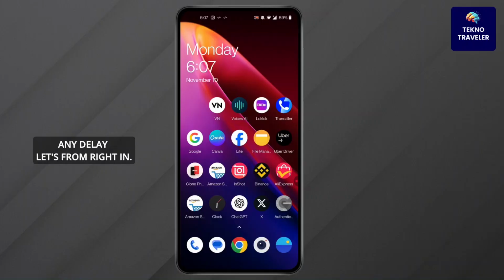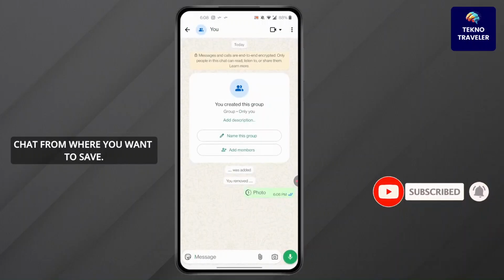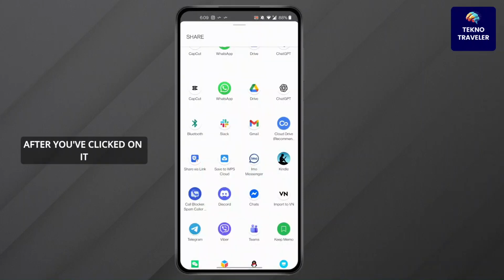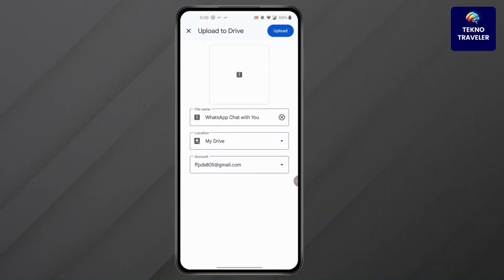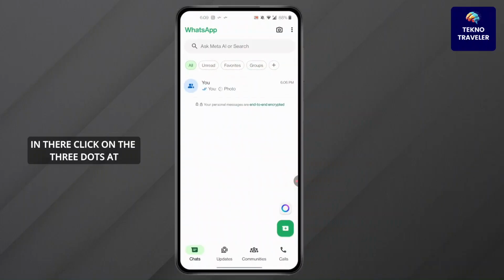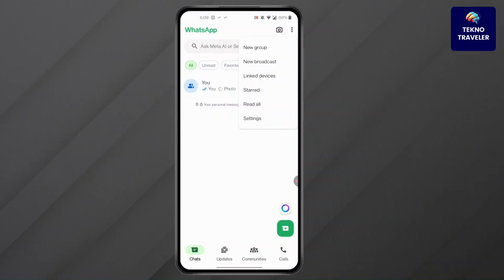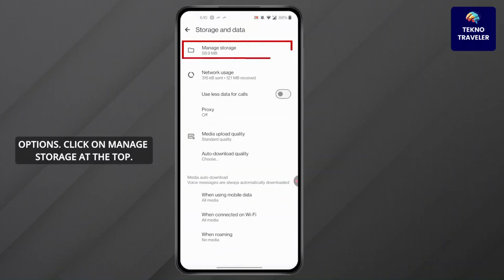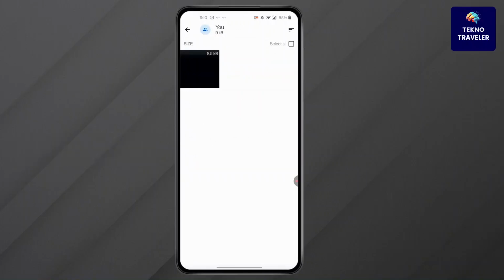How to Save View Once Photos & Videos on WhatsApp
Title: How to Save View Once Photos & Videos on WhatsApp

Want to save those disappearing WhatsApp photos and videos without any hassle? This video will guide you through the steps on how to save View Once photos and videos on WhatsApp easily. Whether you're asking, "Can I save View Once media?" or need a simple trick to keep your important moments, this tutorial has you covered. Learn the quick steps to save disappearing photos and videos and never lose a memory again. Watch now to see how you can save View Once photos & videos on WhatsApp today!